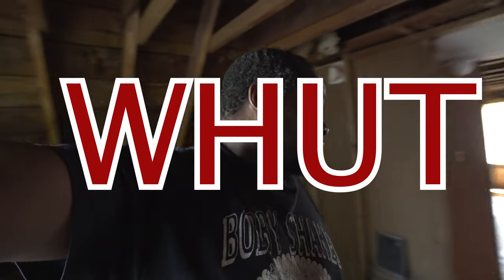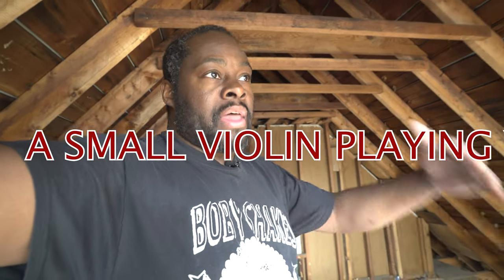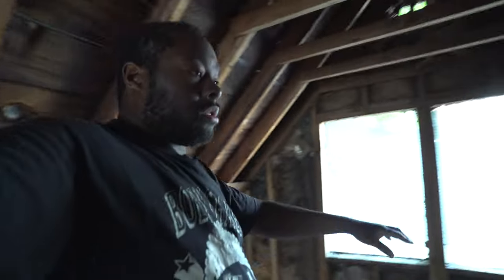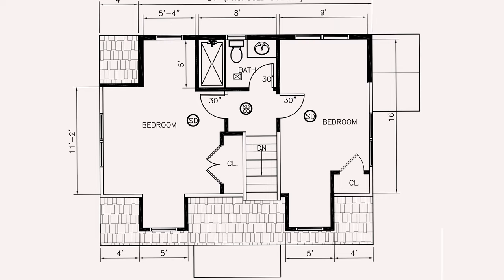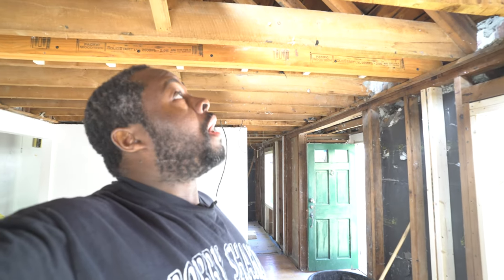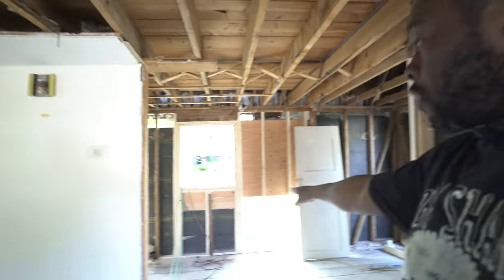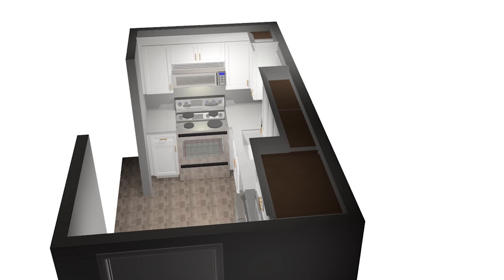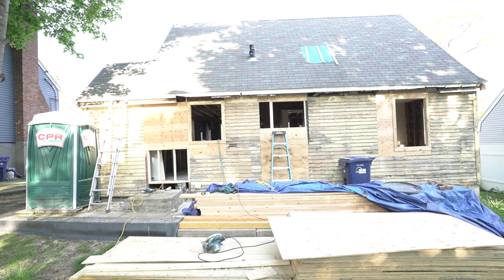WE ARE BACK ON TRACK!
Guess what? After what felt like an eternity of delays, frustration, and more setbacks than we can count, we've finally found our way back on track! 🚂✨ It's time to bring out the hammers, paintbrushes, and those trusty hard hats because we are ready to dive headfirst into renovating our dream home! 💪🏡

We've been waiting for this day as eagerly as a kid waits for ice cream on a scorching summer day. And trust us, the wait has been longer than a never-ending line at the DMV! We've had more false starts and unexpected twists than a soap opera, but we've persevered through it all.

Picture this: two months of staring at blank walls, getting caught in a maze of paperwork, and endless phone calls with contractors who seemed to have an uncanny talent for disappearing. It's like we were living in an episode of "The Twilight Zone," where time stood still and progress seemed like a myth.

But hey, the universe works in mysterious ways. Just when we were about to give up and start an HGTV marathon to fulfill our renovation dreams vicariously, a glimmer of hope emerged from the depths of frustration. The stars aligned, the contractors reappeared (like magicians pulling rabbits out of a hat), and suddenly, we were back on the path to creating our dream abode.

Now, we're armed with blueprints, mood boards, and a Pinterest account that could rival an interior designer's wildest dreams. The excitement is bubbling up inside us like a shaken soda bottle ready to burst! We can almost hear the walls whispering, "Bring on the color, bring on the style, and bring on the fabulousness!"

We promise you, dear friends, that we won't keep you in the dark (pun intended) about our renovation journey. We'll share every detail, from the comical mishaps (like accidentally painting the cat instead of the walls) to the triumphant moments of witnessing our vision come to life.

So, fasten your seatbelts, grab your popcorn, and get ready for the rollercoaster ride that is our home renovation adventure! We're determined to turn this house into a Pinterest-worthy haven, one laugh and one paint splatter at a time. 🎉🏠